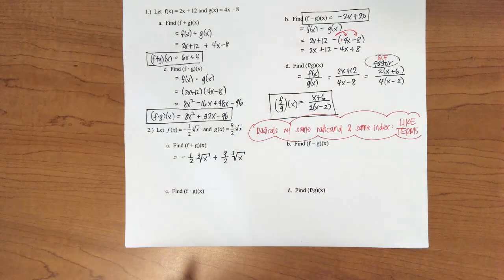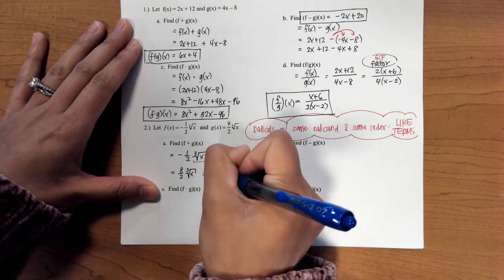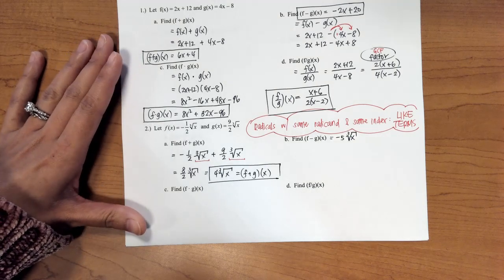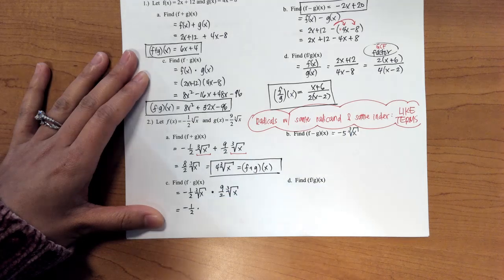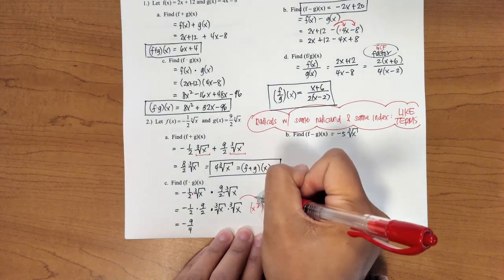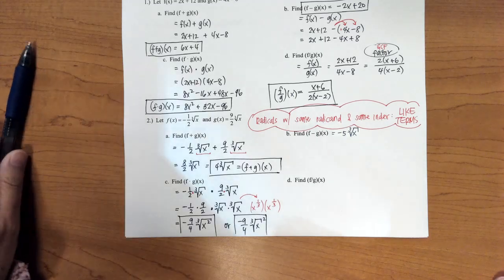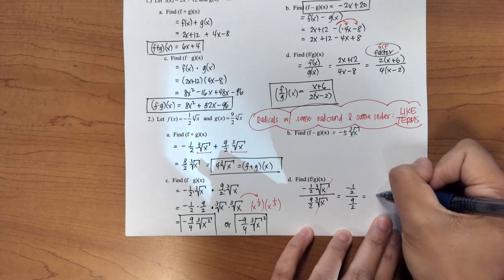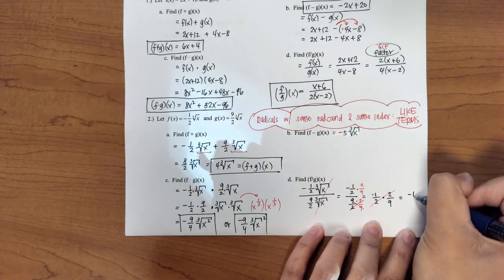5.5A Operations of Polynomials (AS 2023)